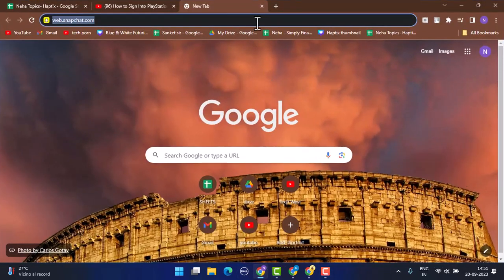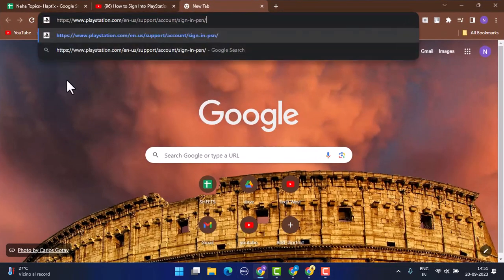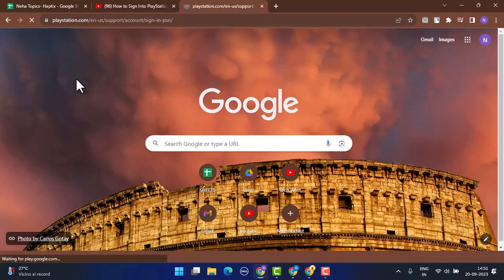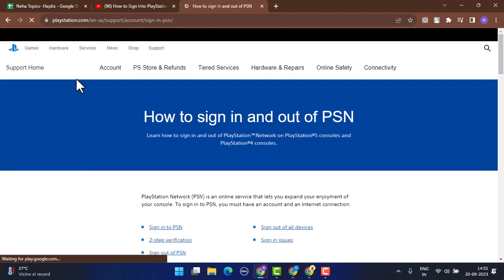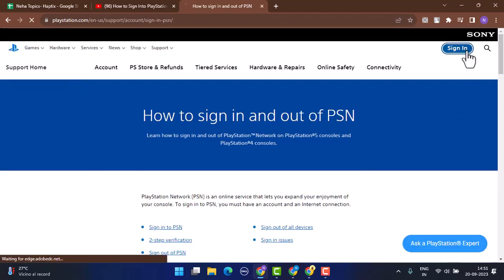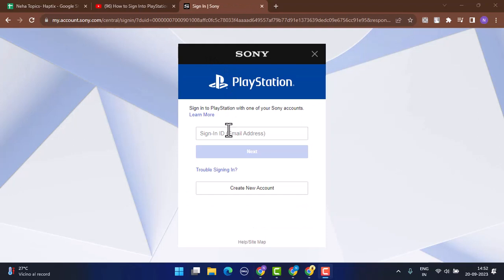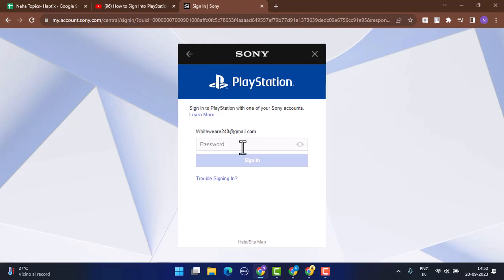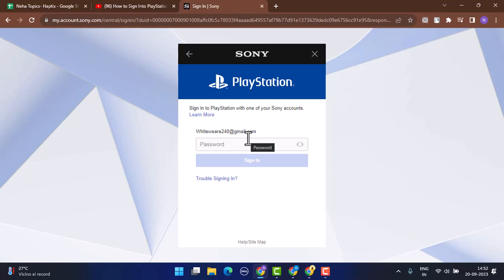How to Sign into Playstation Network !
This video guides you in an easy step-by-step process to signin into Playstation Network.

Chapters / Timestamps
0:00 Intro
0:11 Sign in PSN
1:00 Outro